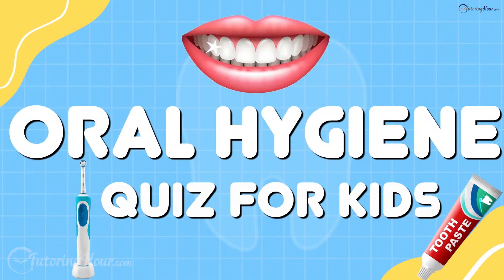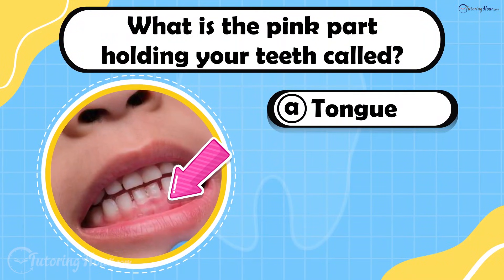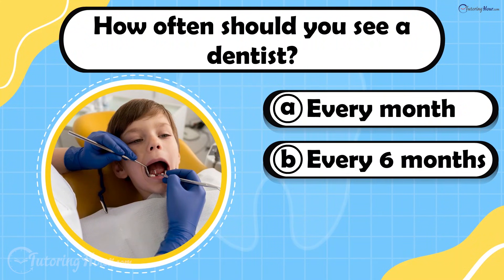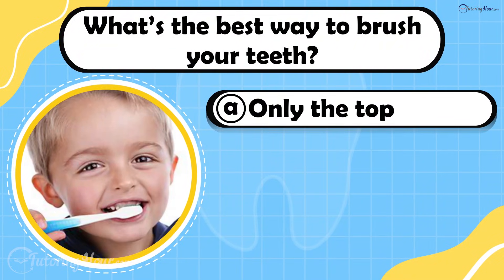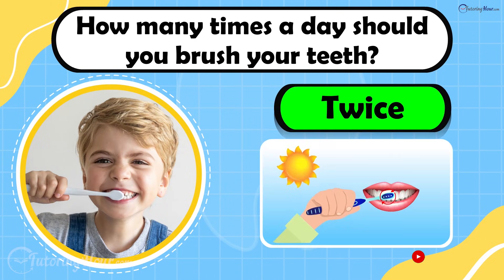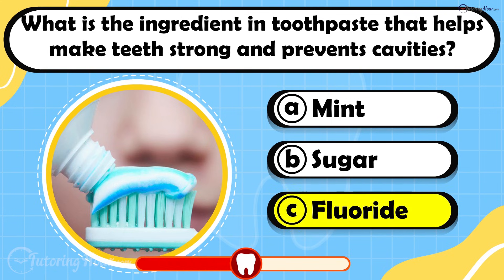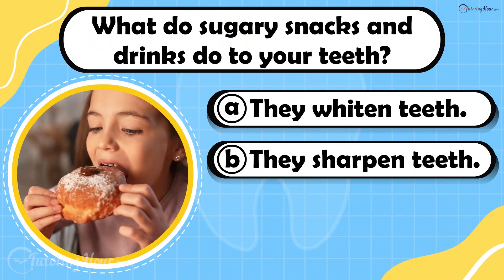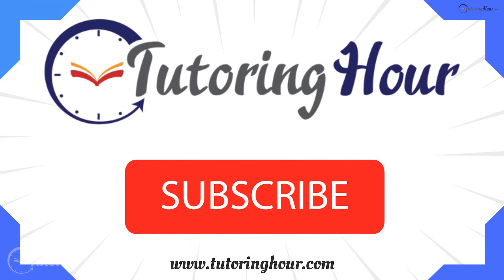Oral Hygiene Quiz for Kids | Learn Healthy Habits in Minutes | Fun Dental Care Facts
Get ready for our fun and educational Oral Hygiene Quiz for Kids, where brushing, flossing, healthy gums, cavities, plaque, fluoride, and dentist visits all come together in a tooth-tastic challenge! In this interactive quiz, children will answer questions about how long to brush their teeth, how often to see the dentist, what dental floss is used for, why fluoride is important, and how sugary snacks can damage teeth, while also learning about plaque, enamel, and proper brushing techniques. This quiz makes dental health fun and memorable while encouraging good brushing and flossing habits.